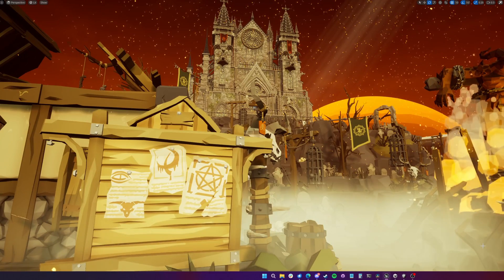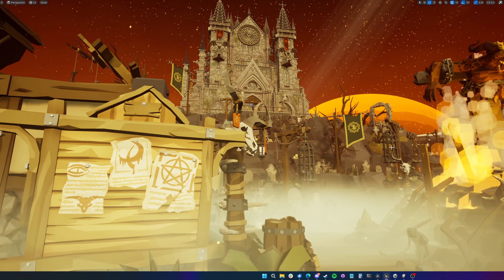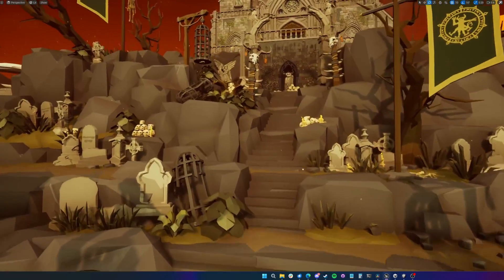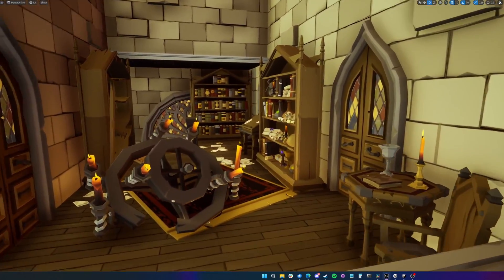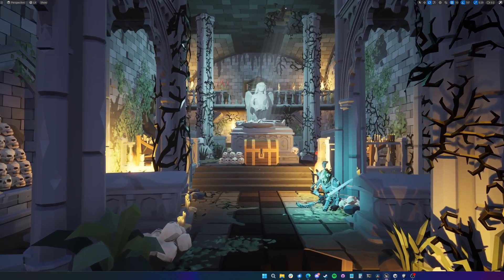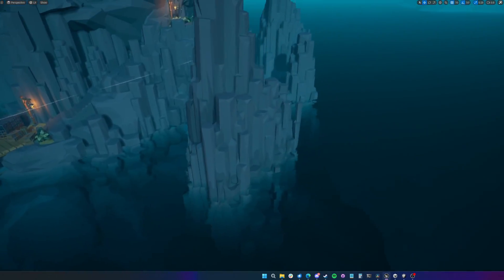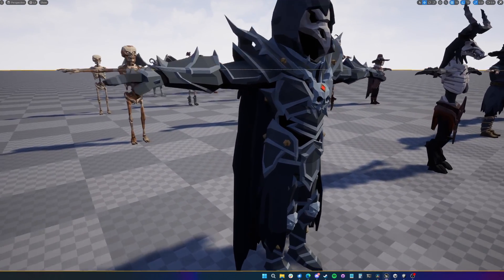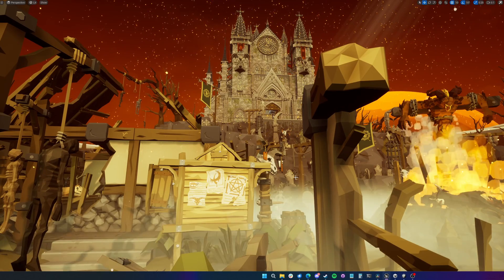The perfect asset for making a SOULS-LIKE game | Bonus Unity vs Unreal Project Comparison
💬 Join in with the Blender and Game Dev conversation over on The GameDev Den Discord Server